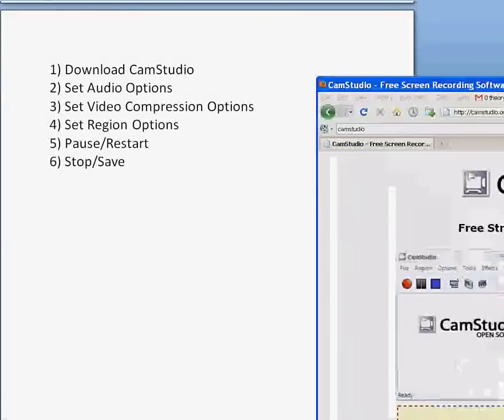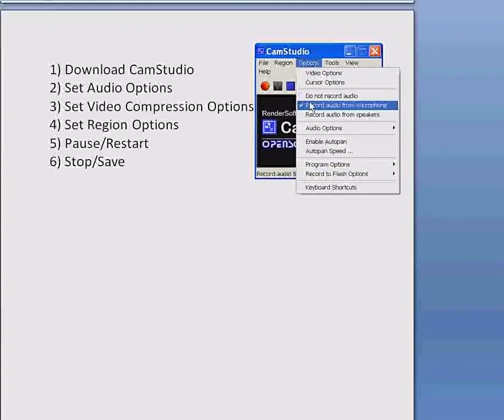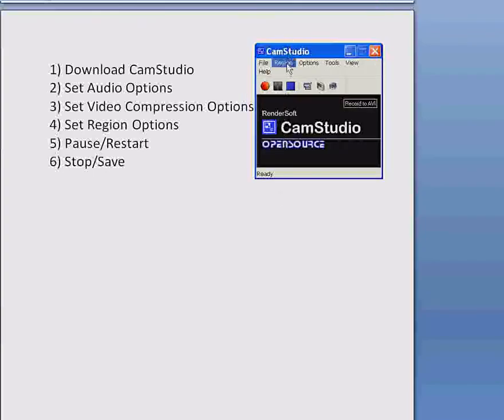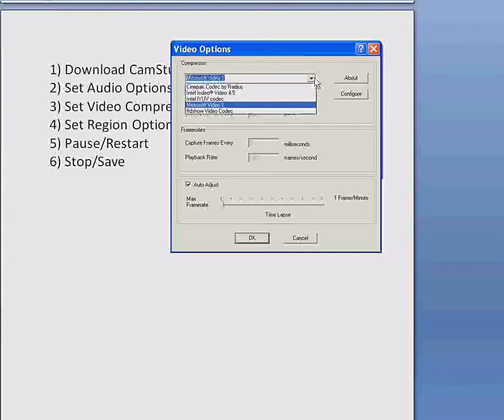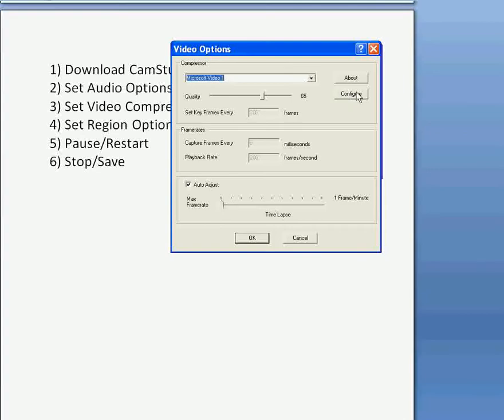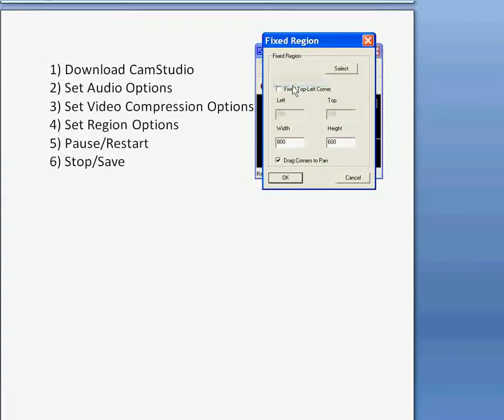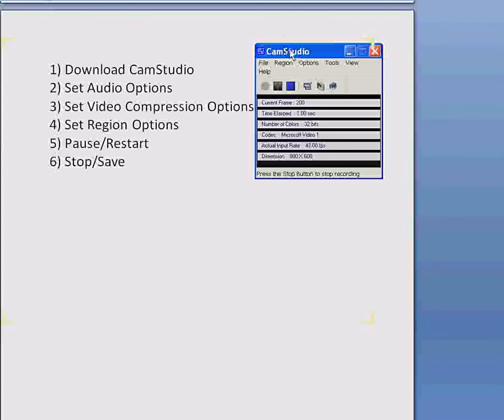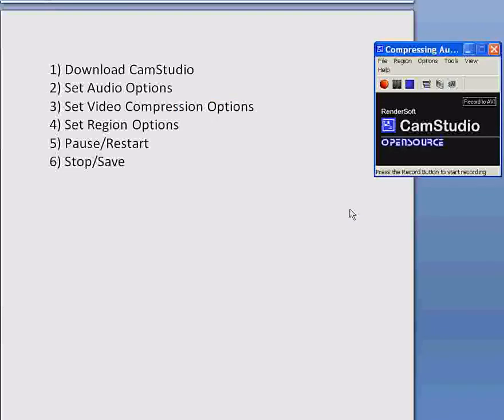Using Camstudio for Screen Capture: How To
An introductory look at screen capture for educational videos.